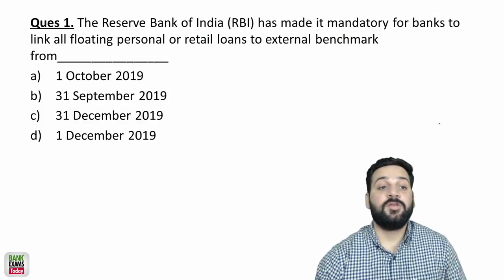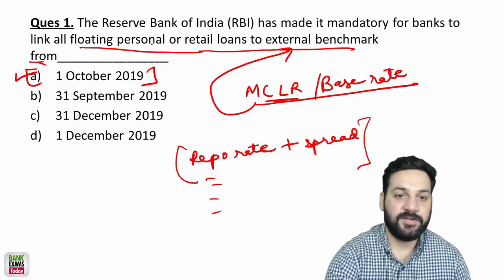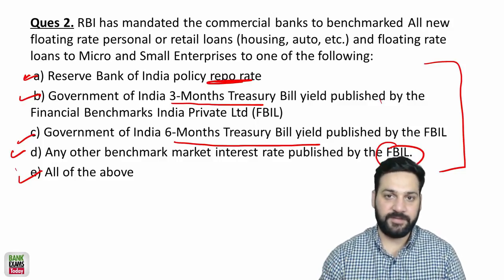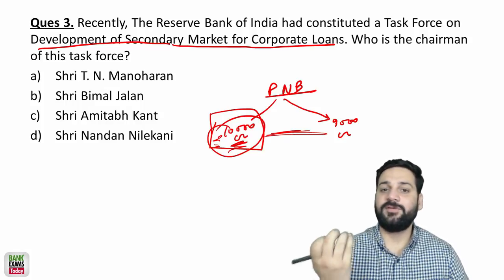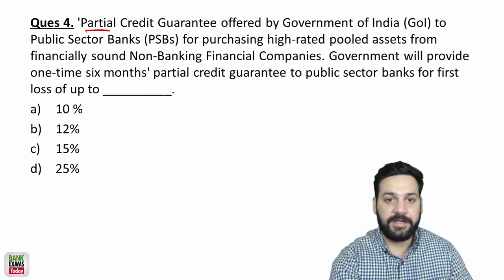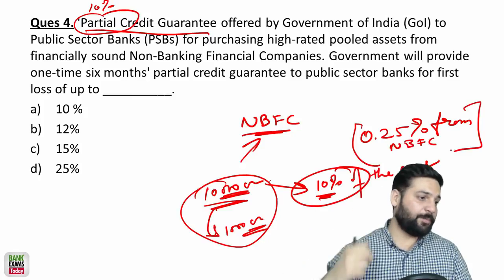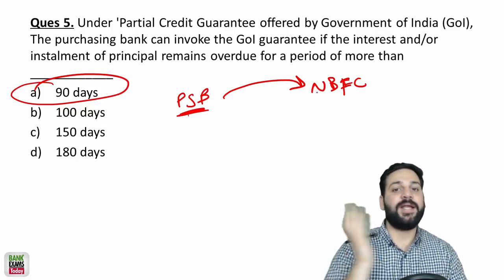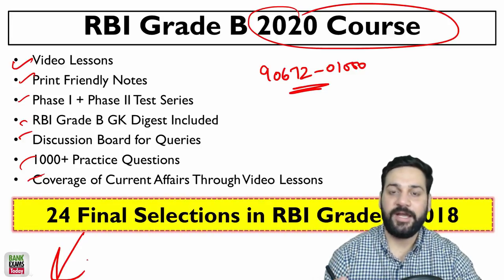RBI Grade B Financial Current Affairs: September 2019 (Part-1)